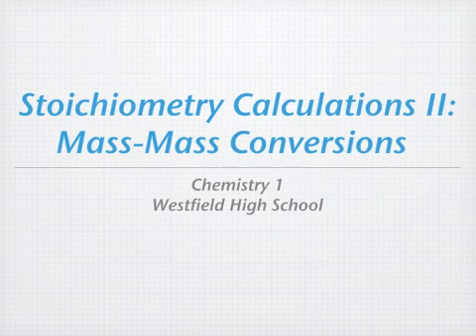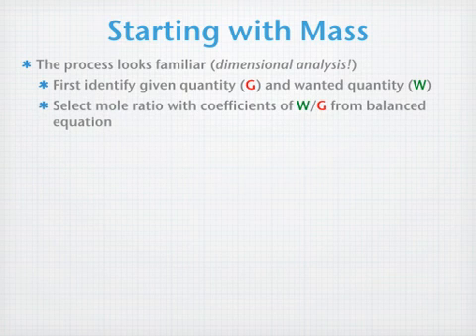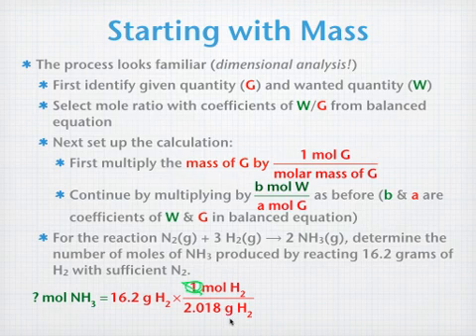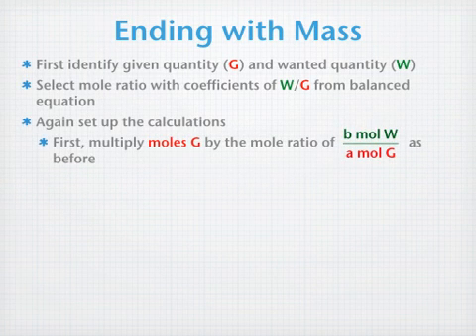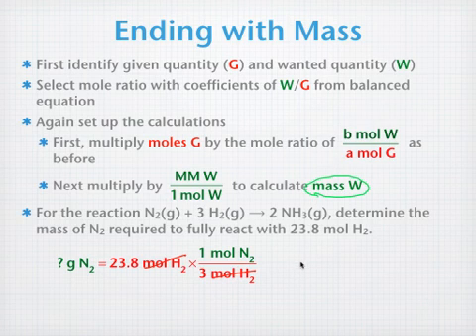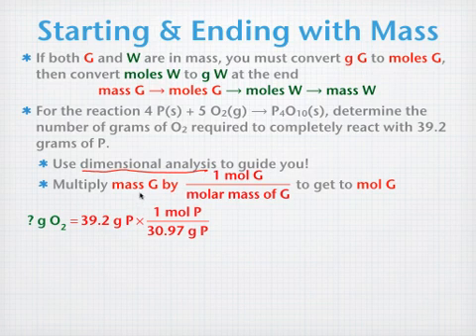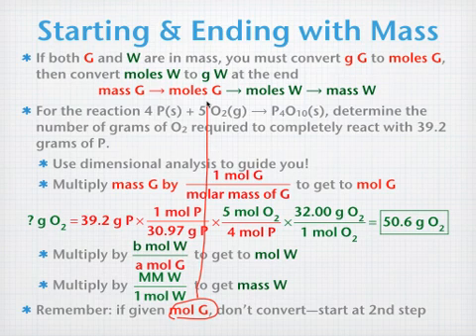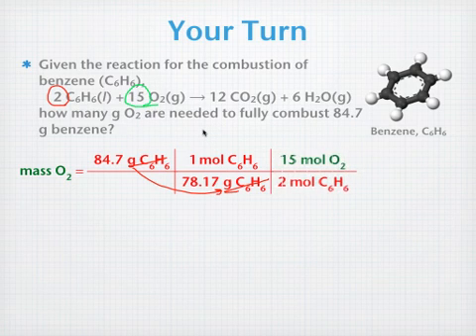Stoichiometry Calculations II: Mass-Mass Conversions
This is the 3rd video in the Stoichiometry unit, in which we learn how to start and/or end stoichiometry calculations with mass, wrapping the mass-to-moles and mole-to-mass calculations around the central mole-mole ratio using the coefficients of the balanced equation.